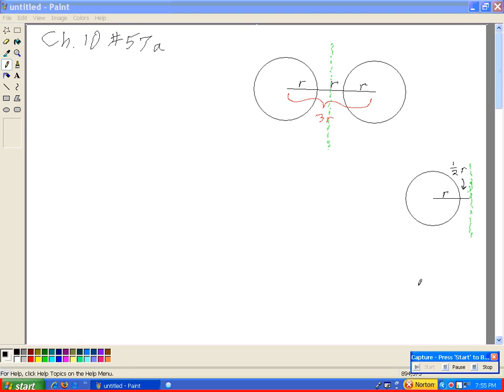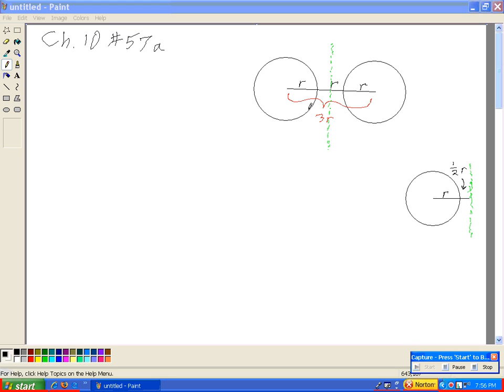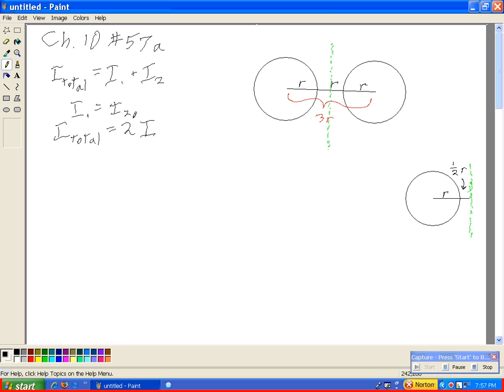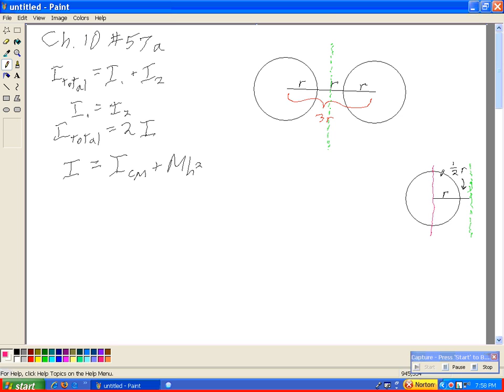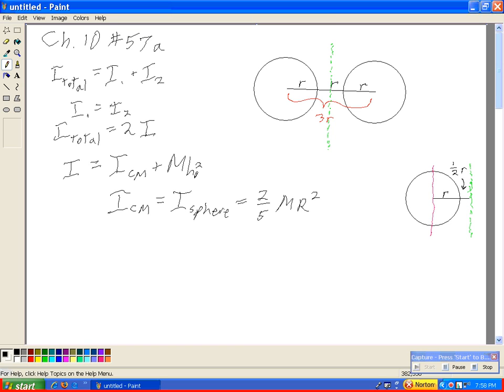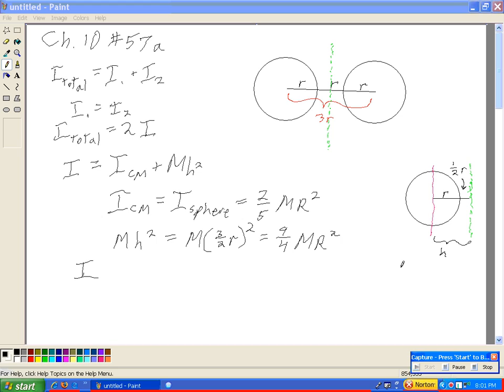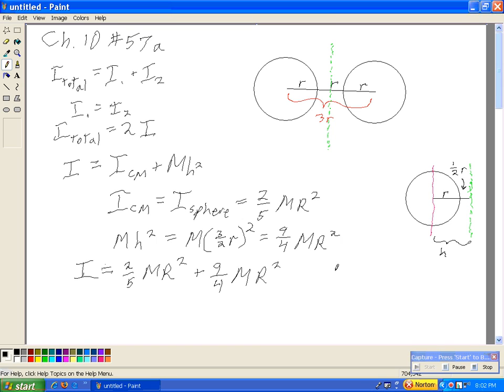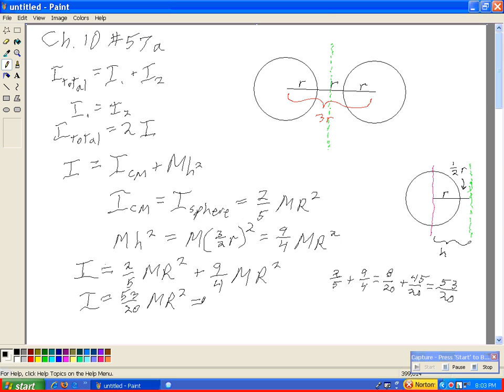Ch 10 No 57a